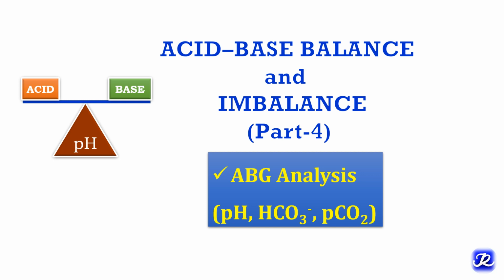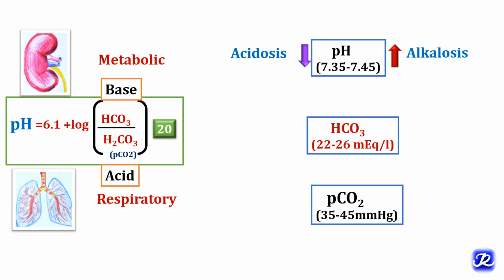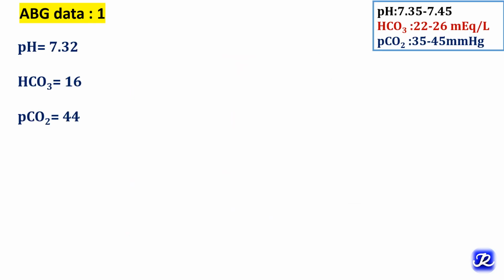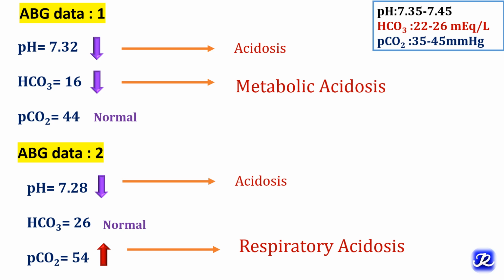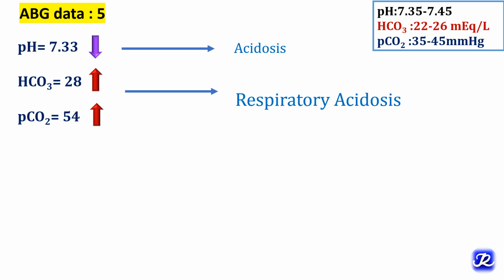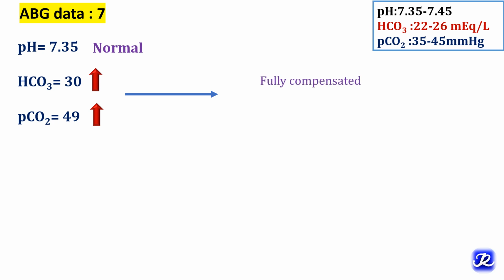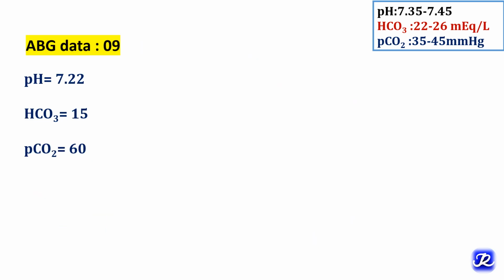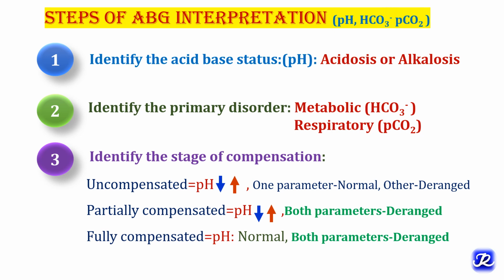5: ABG: Arterial Blood Gases: Interpretation| Acid Base balance| Biochemistry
In this video on ABG interpretation, 3 easy steps have been discussed to analyse ABG data with the help of few examples.